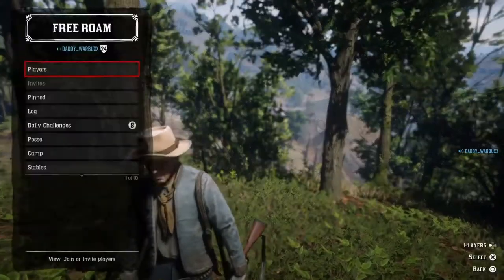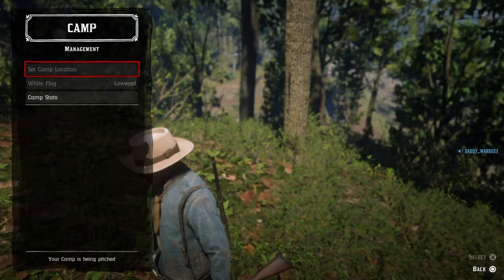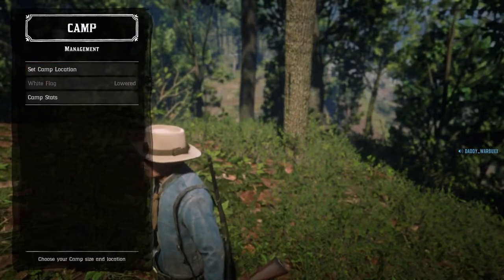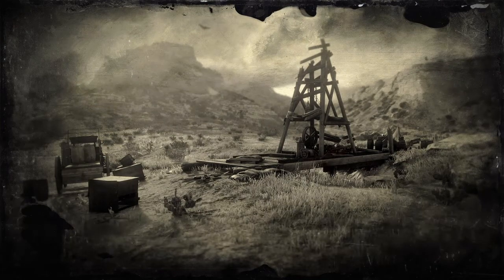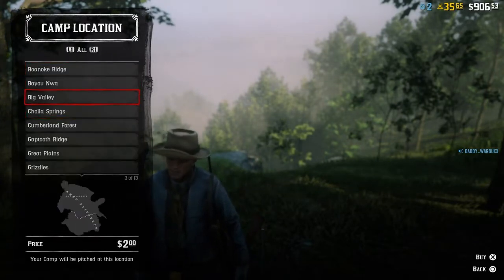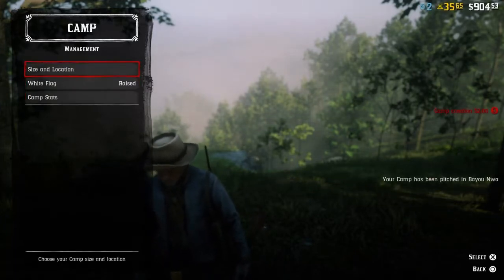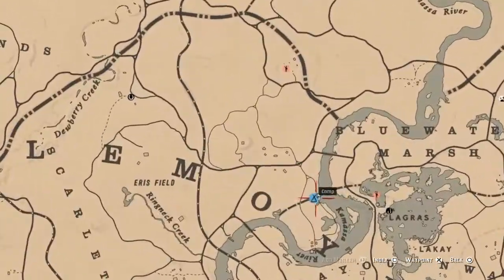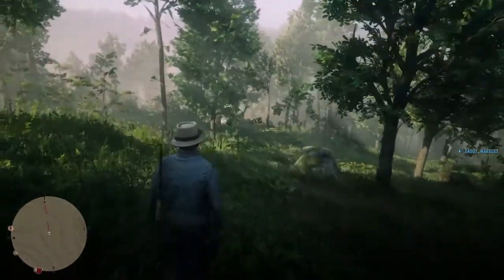Red Dead 2 Online( Camp Glitch Fix!!)